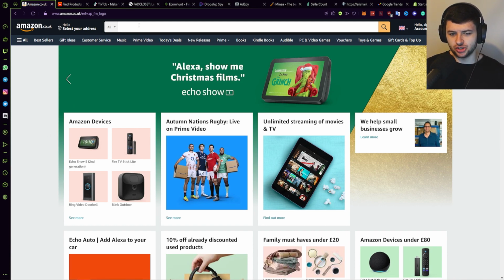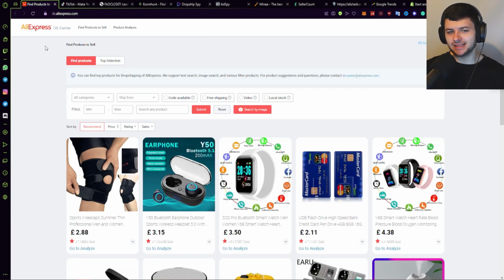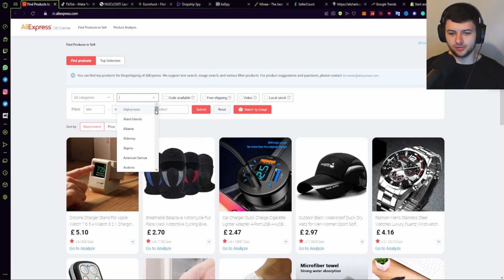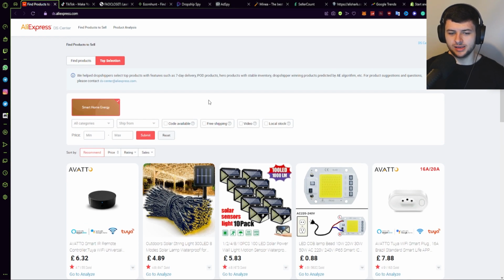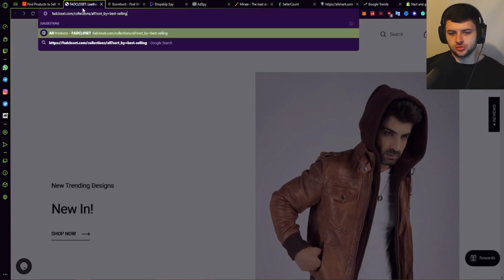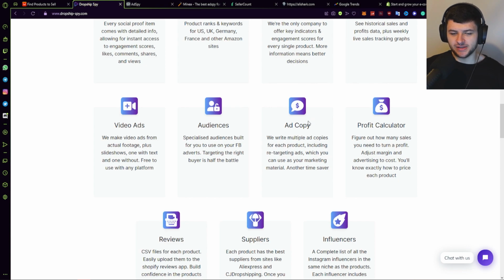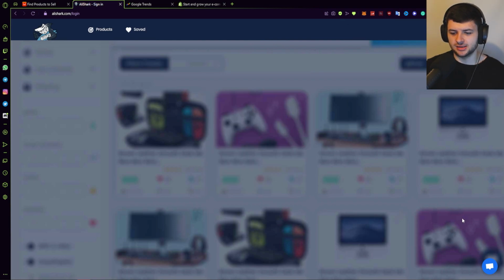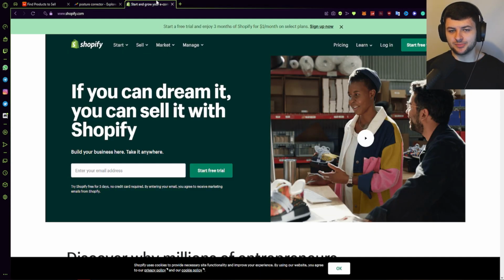Best Dropshipping Winning Product Research Guide On YouTube (Shopify Dropshipping)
🤑 Learn How to Make $1K Per Day with Dropshipping 🤑 🤑 Learn How to Make $1K Per Day with Dropshipping How to Find Winning Products for Shopify Dropshipping, my Product Research strategy revealed! Every tool & website to use to find a winner...

In this Shopify Dropshipping video regarding Shopify winning products, I present to you a product research strategy for winning products when looking for dropshipping products to sell and scale with Facebook ads and TikTok ads later. This Shopify Product research video will show you how to make money online after you learn how to find Dropshipping products that actually sell. If you want to learn how to start Dropshipping for beginners, this Shopify training (Shopify tutorial) should be a good start to learn market research for your future Shopify store. So let me show you the right way to do Shopify Dropshipping product research. This Shopify dropshipping strategy presented in this Dropshipping tutorial regarding product research will only work after you learnt the fundamentals and basics to then apply, you will still go through some ups and downs with some hit or miss products until one works.

Timestamps:
0:00 - Amazon Research Strategy
3:46 - Aliexpress Dropshipping Center
7:38 - TikTok Hashtags & Research Methods
10:47 - Analyzing Competitor Stores
12:02 - Product Research Tools
16:20 - Google Trends (Trend & Keyword Data Analysis)
18:57 - Shopify App Examples For Finding Winning Products
19:19 - Outro